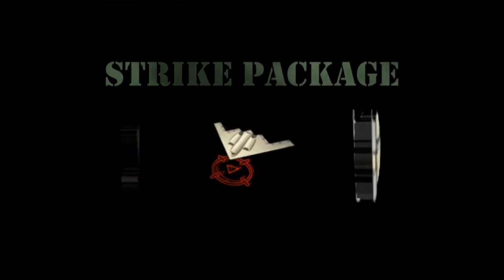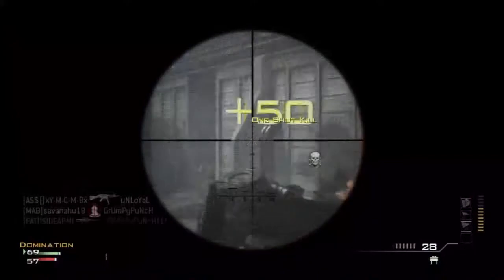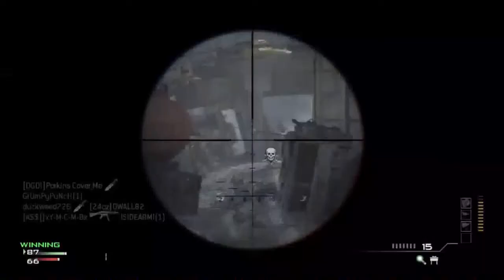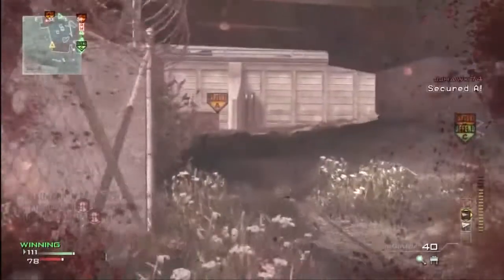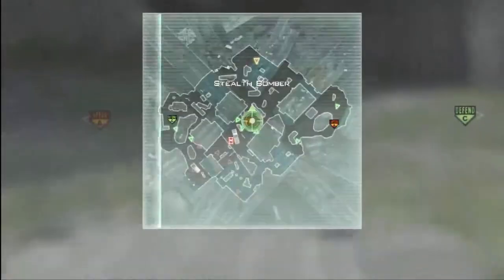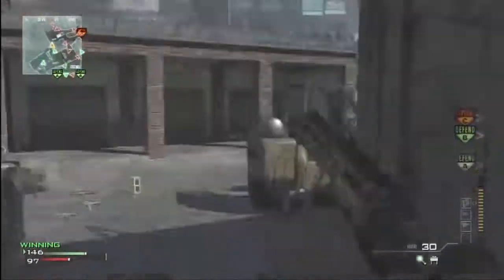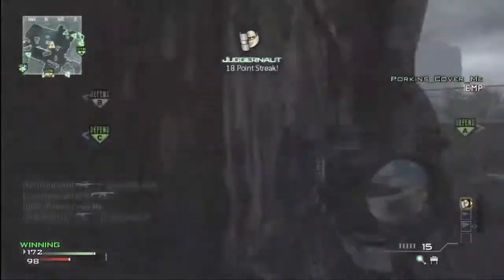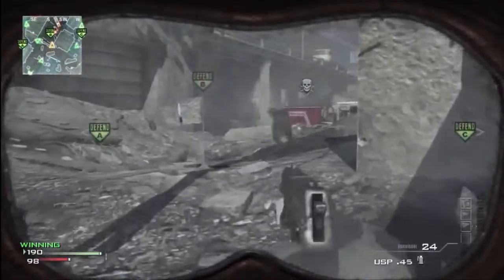MW3 Strike Package Tips | Recon Juggernaut Support Package